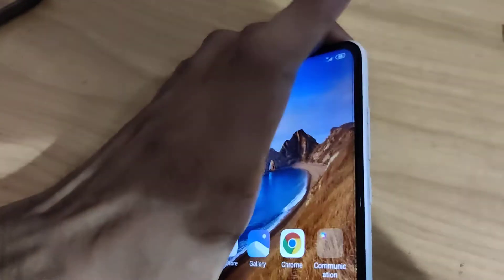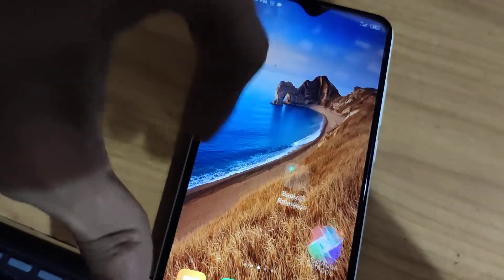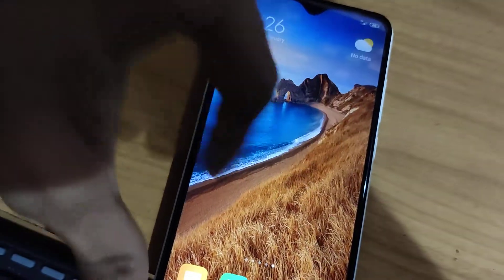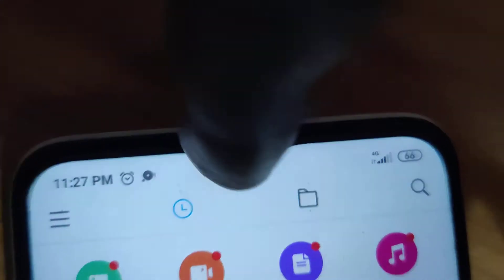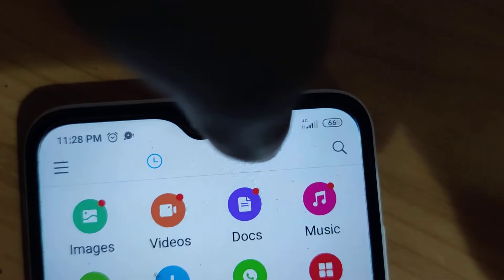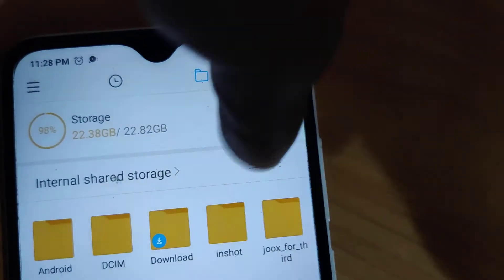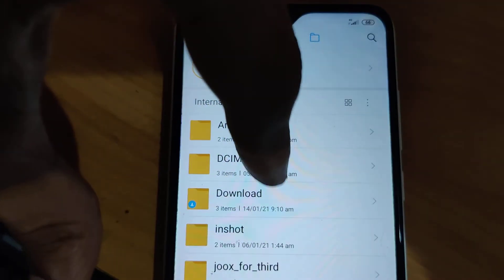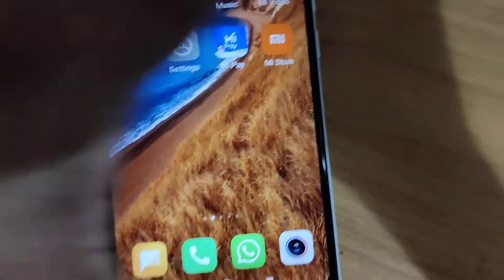How to Open Internal Shared Storage in Redmi 8A Dual